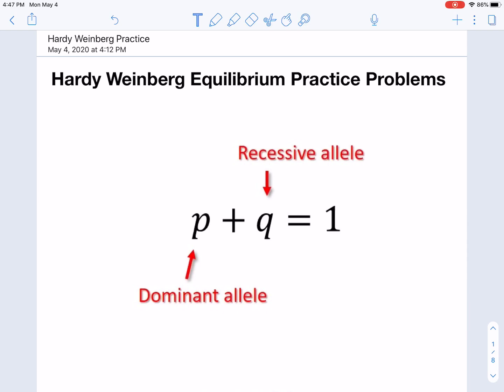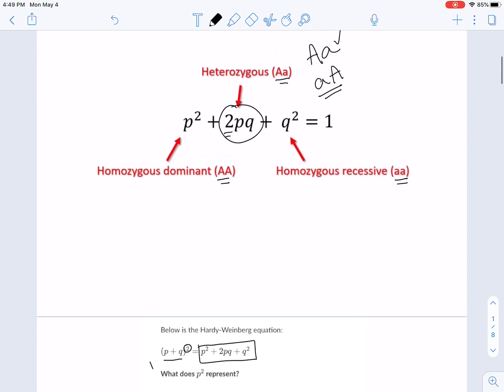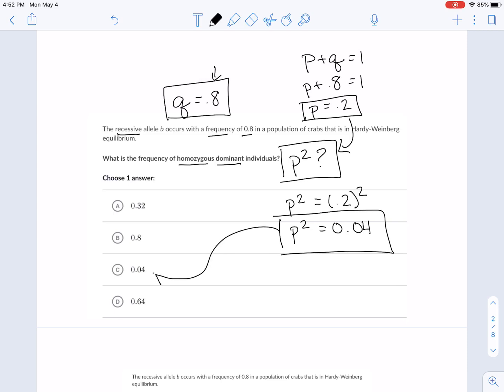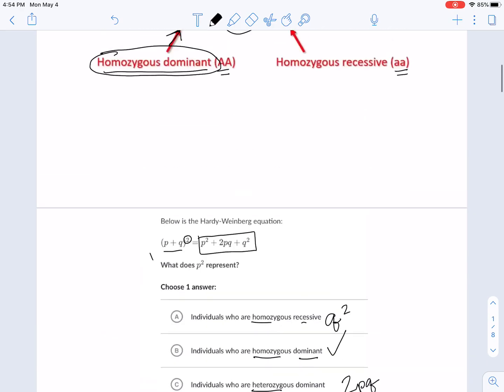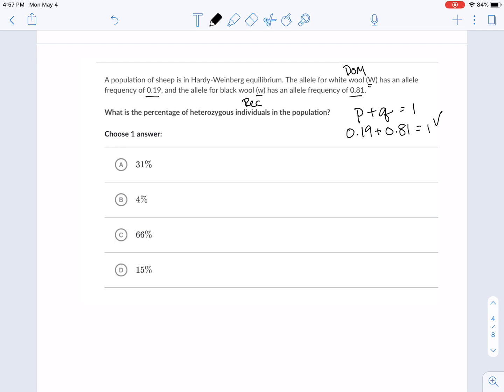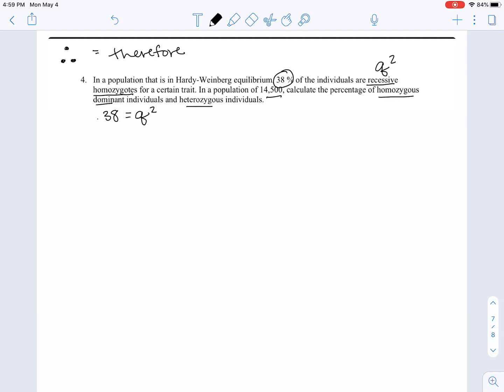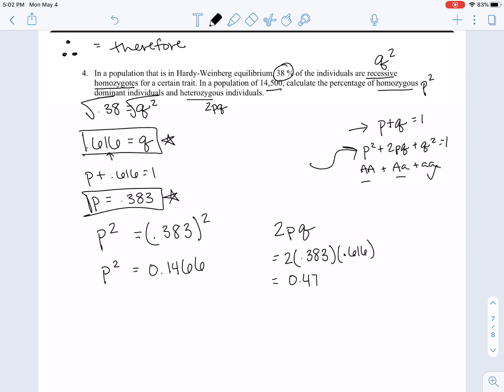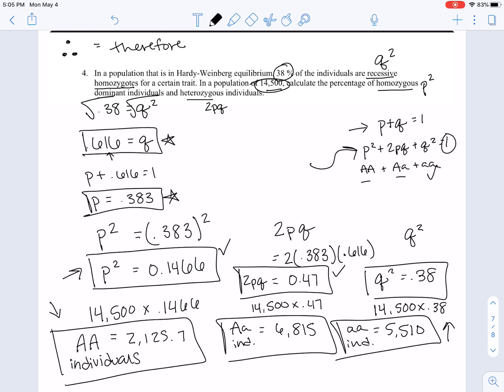Hardy Weinberg Equation Practice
This video shows you how to apply the Hardy Weinberg Equation to practice problems and solve for the requested variable.